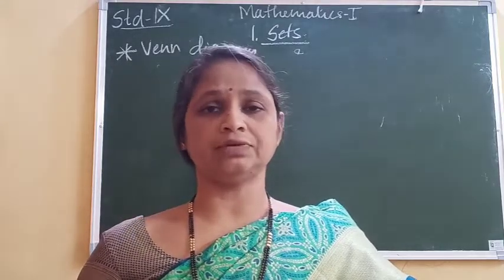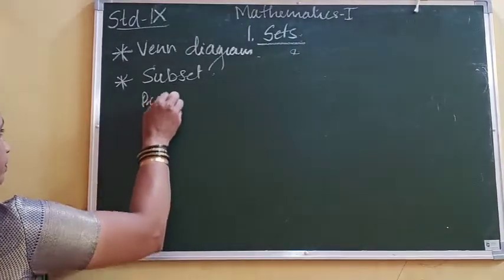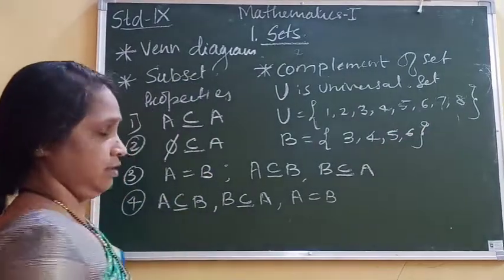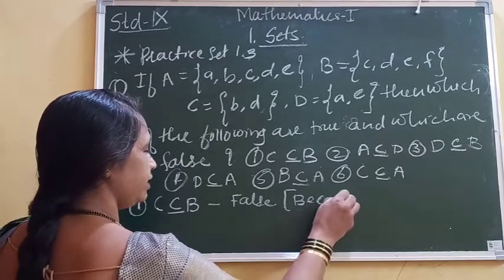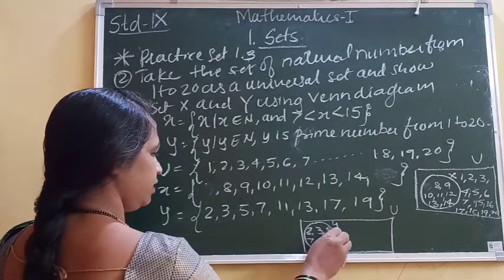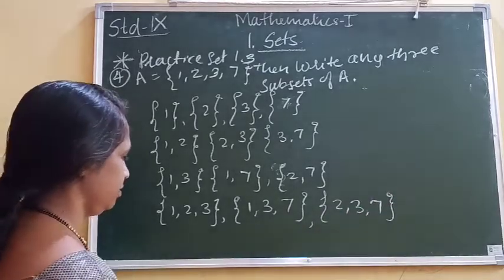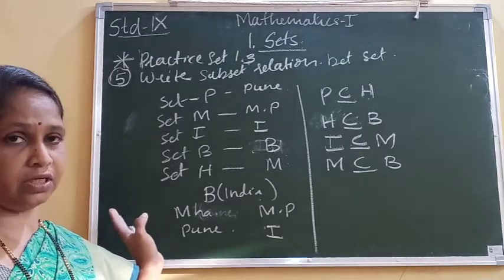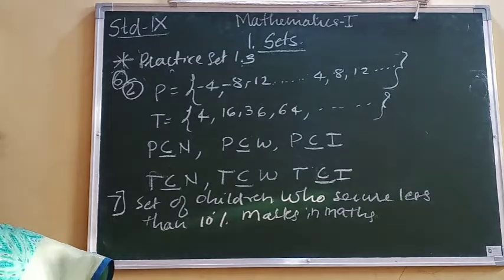Sets#chapterno.maths part1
In this video practice set 1.3 is solved completely...